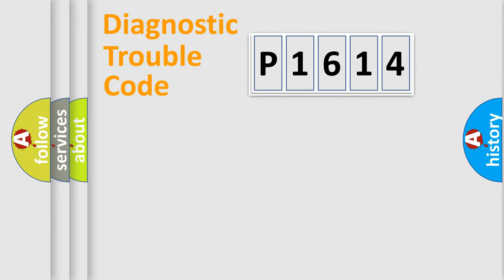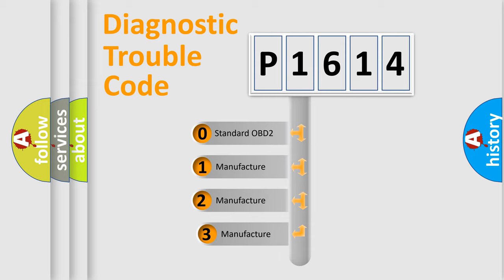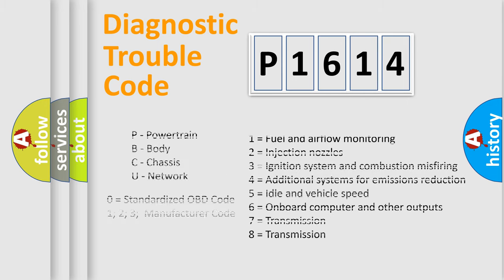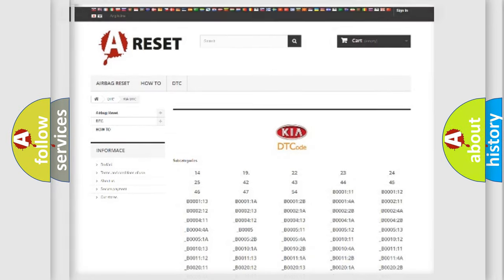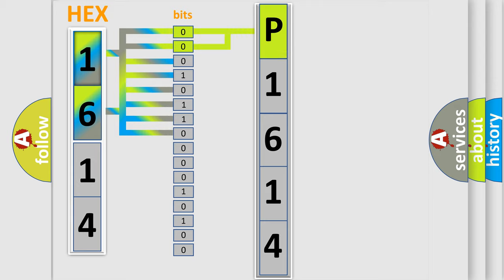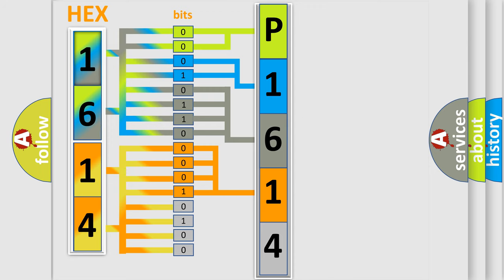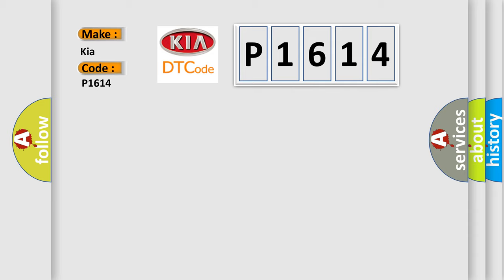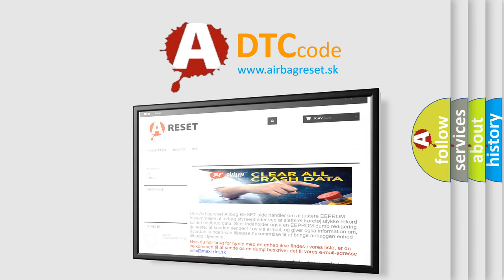DTC KIA P1614 Short Explanation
Contents:
0:21 Basic DTC analysis according to OBD2 protocol standard.
1:48 Insight into programming
2:58 A diagnostically understandable description of the Diagnostic Trouble Code
3:05 Basic error definition

Make:
Kia
Code:
P1614
Definition:
SFR Solenoid Circuit
Cause:
Solenoid circuitBrake actuator assembly